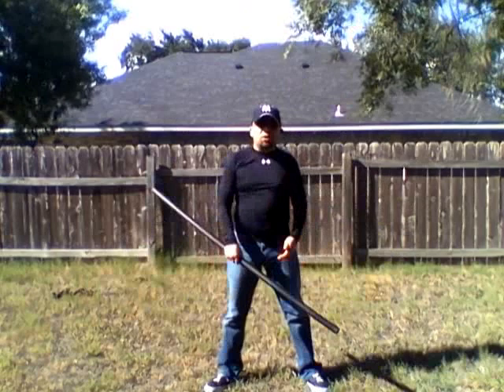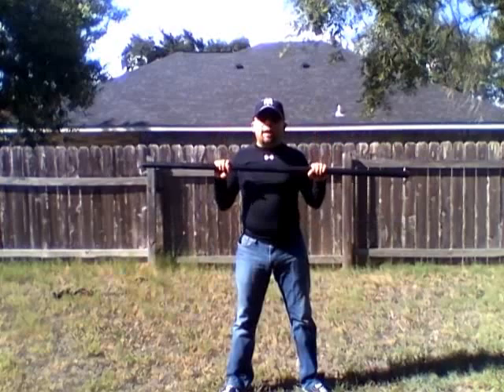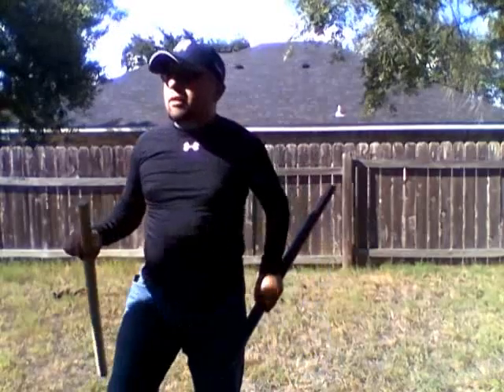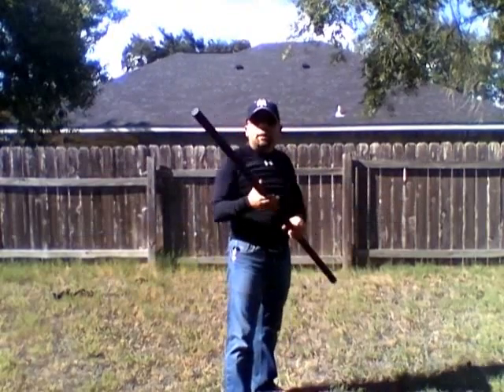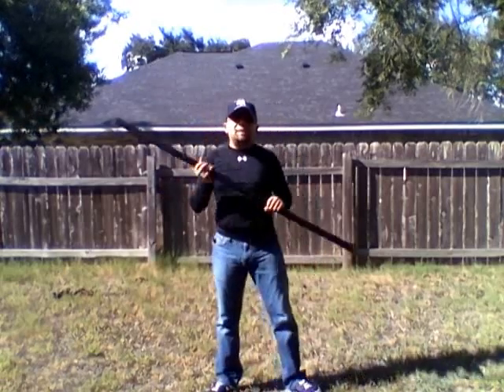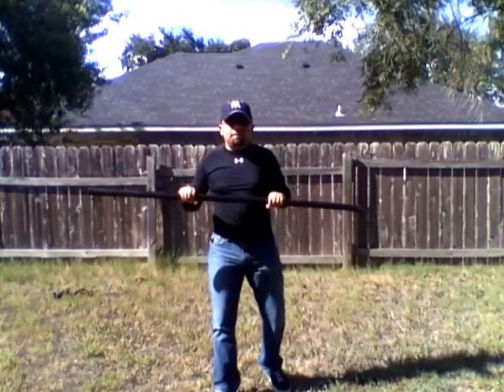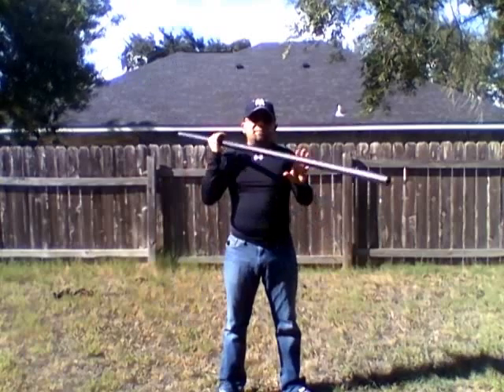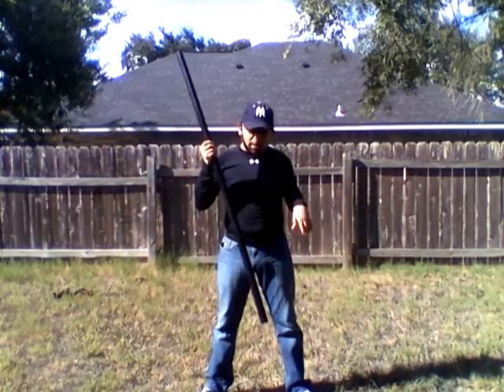Practicality Test : Cold Steel Training Bo Staff 2/2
My summary of this stick as a weapon. All in all, it has a very limited use in a real self defense situation. Great trainer though.